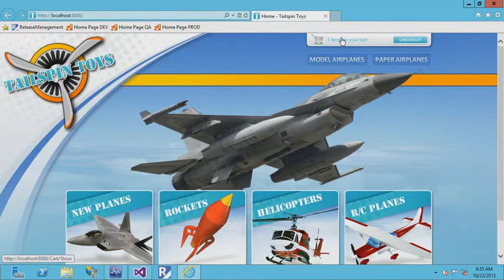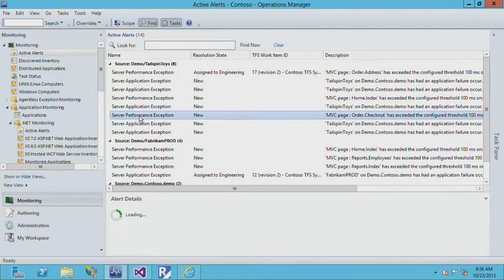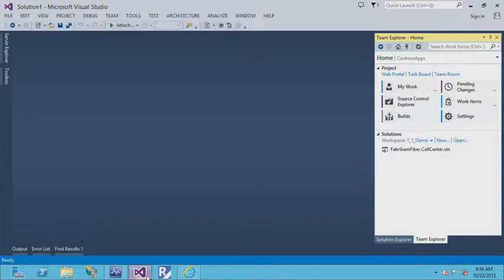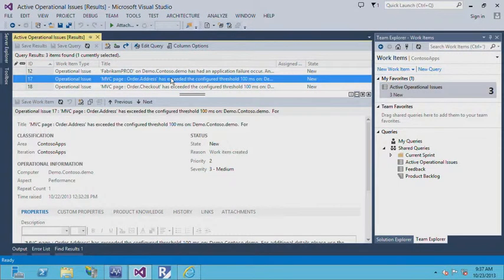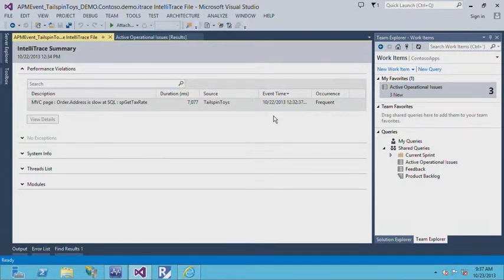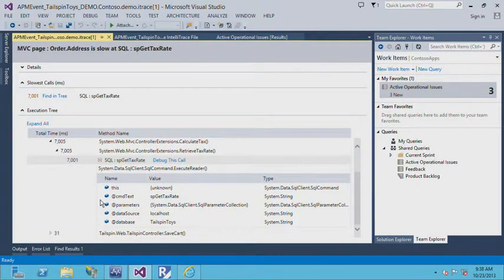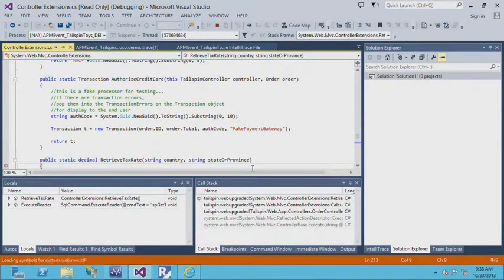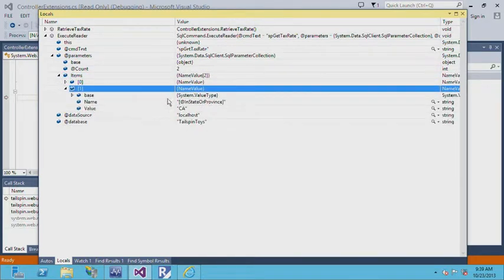Visual Studio 2013 Launch Capturing & Analyzing Performance Events Using IntelliTrace Performance In